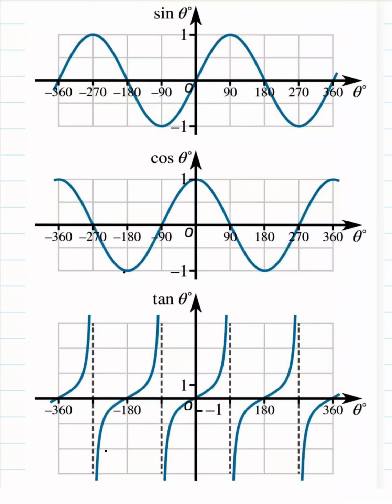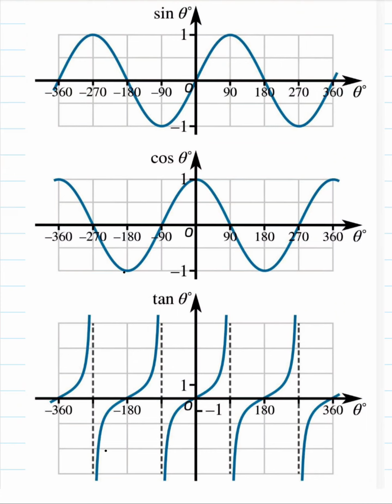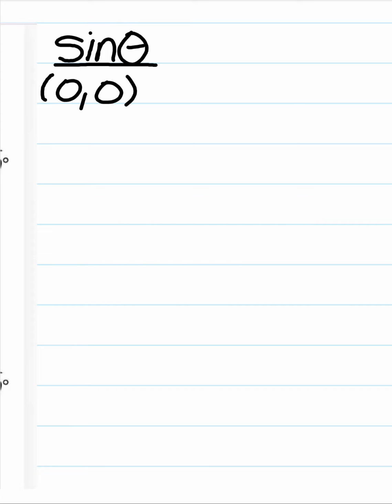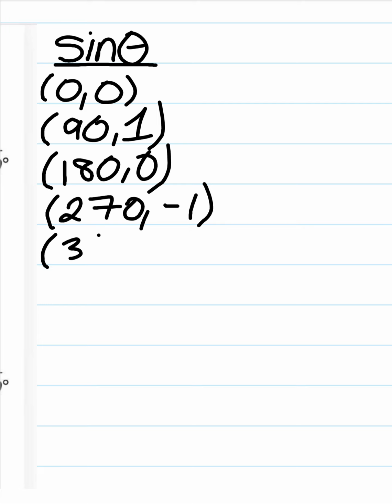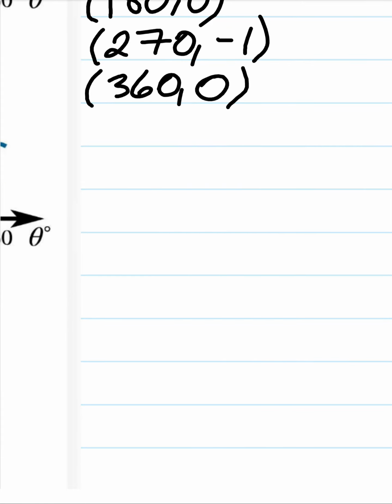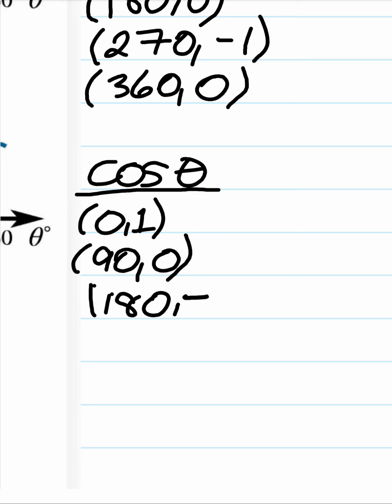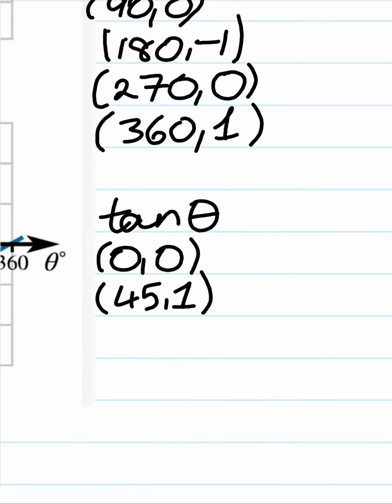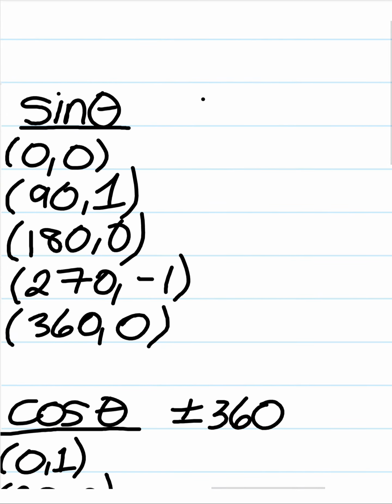Trigonometry explained | Sine, Cosine and Tangent Graphs (GCSE Maths)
Master the key trigonometry skills for GCSE Maths!
• Sketch Sine, Cosine and Tangent Graphs
• Learn key points for each graph

Clear explanations to get exam ready. Perfect for GCSE revision and practice